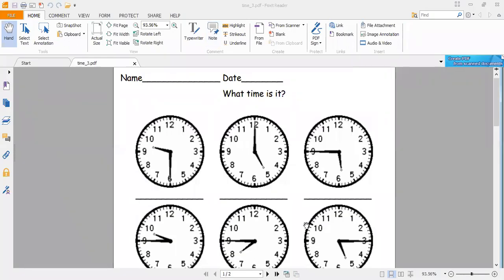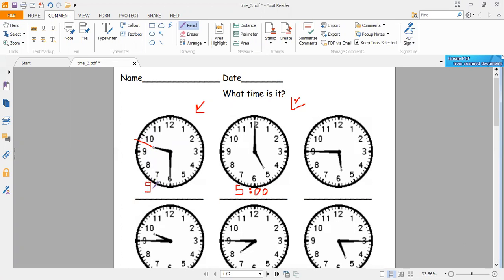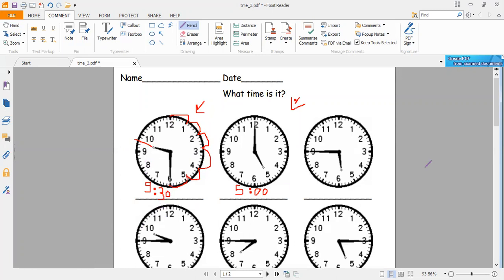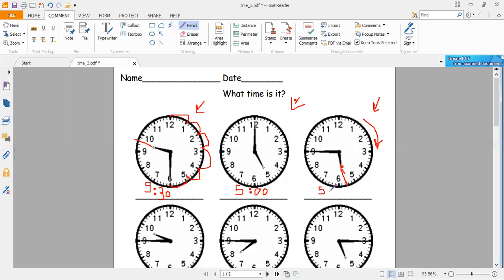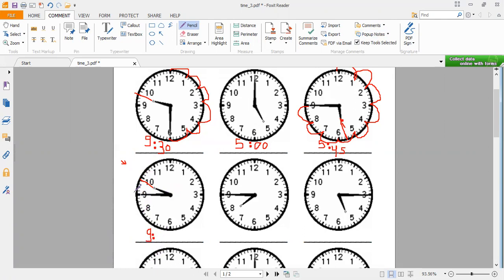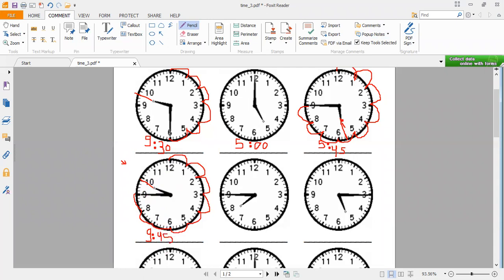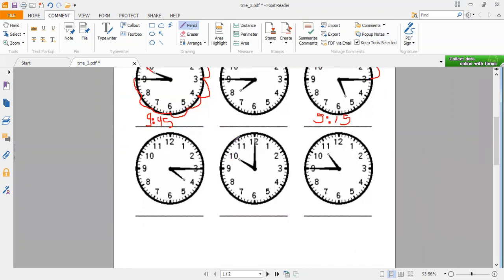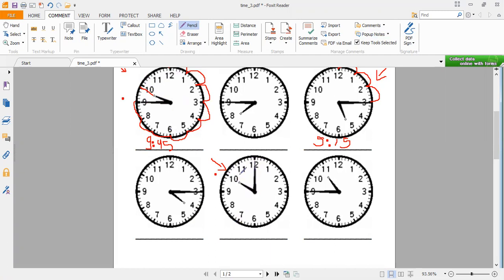math g2 mar 17